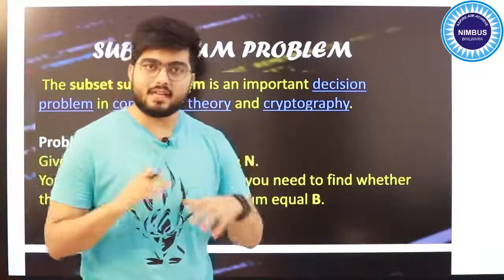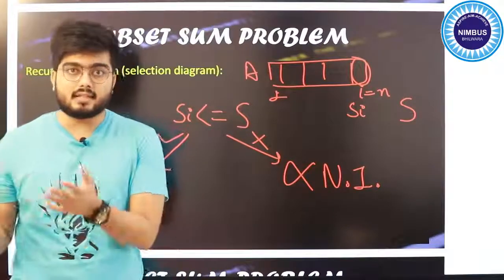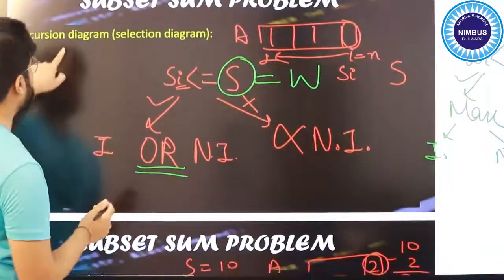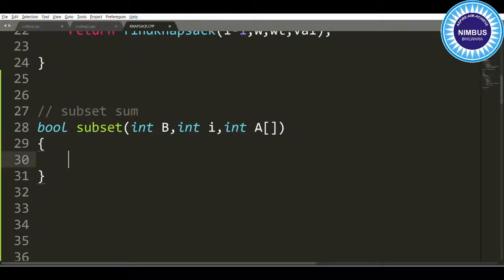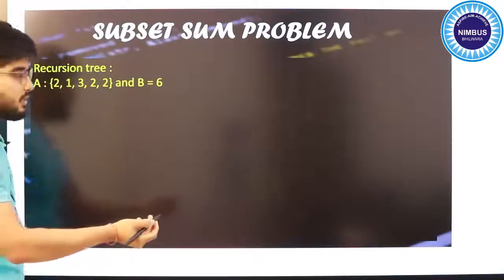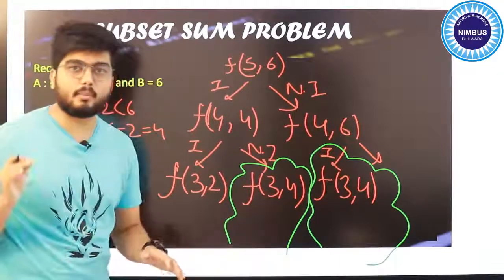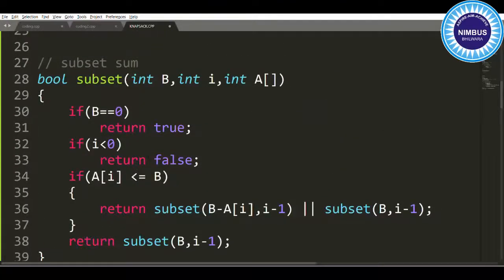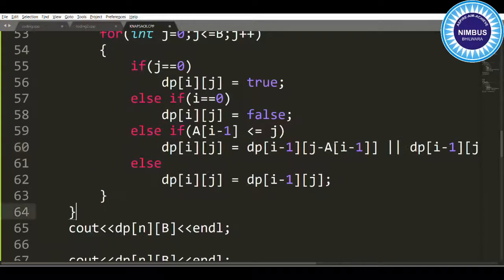Class 1.1 : Subset Sum Problem | Dynamic Programming | Memoization | Competitive Coding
Nimbus Education brings to you a brand new series on Dynamic Programming | Competitive Programming. In this video lecture Manvendra has discussed Subset Sum Problem using the concept used in Knapsack Problem.

Dynamic programming is one big skill-set that is testes in almost every campus placement round for all the big bounty firms Microsoft, Google, Facebook, Morgan Stanley, LinkedIn to name few.

In this series, Manvendra Singh Chhajerh, a proud Nimbusite and grad from R.V. College of Engineering, Bangalore will interact with you all and will deliver the lectures that are curated with utmost care that from here, no student will ever have to search for any content any where on internet.

To View more interesting videos on various topics
Here is the link to Nimbus Education channel

Lets Rock it !!
Let Code it!!